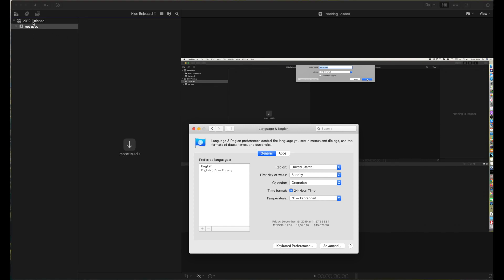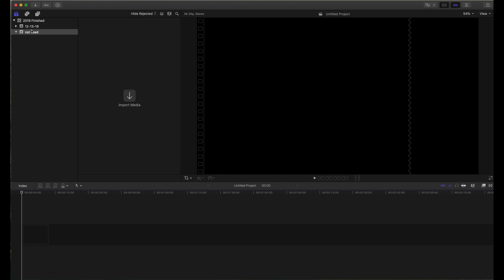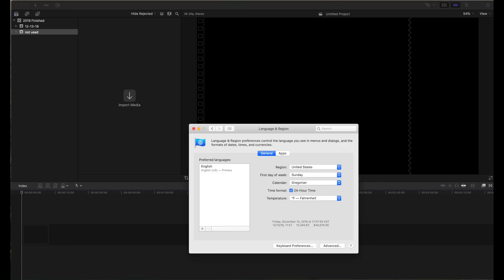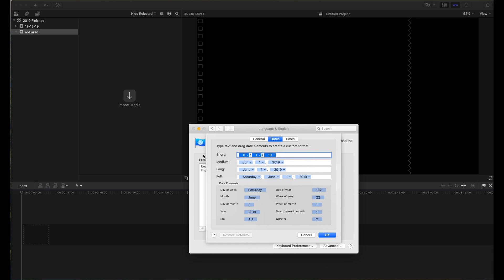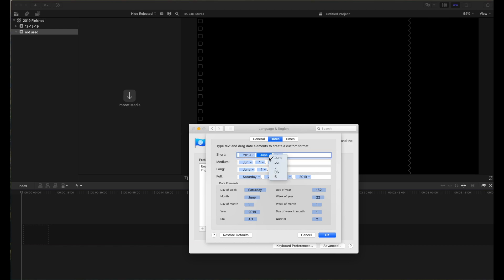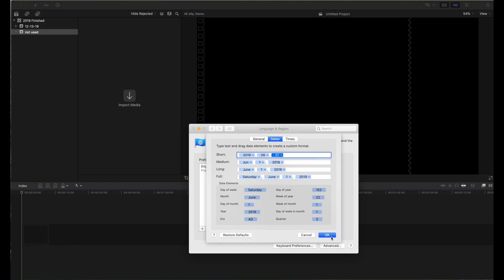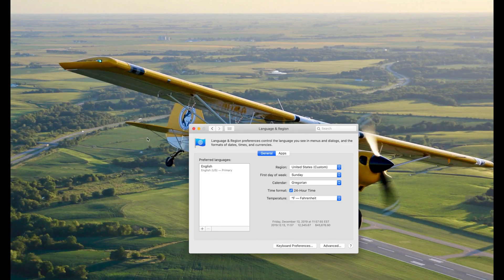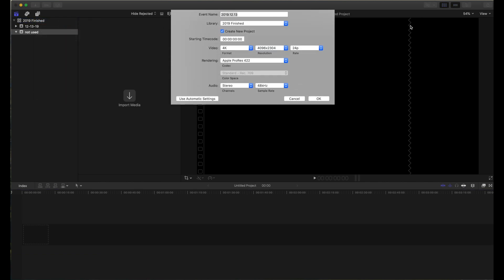Video Creators! - HOW TO CHANGE THE DATE FORMAT - Final Cut Pro X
Want to know HOW to Change DATE format in Final Cut Pro X ?
~QUICK! - Tutorial  **This is a INVALUABLE boost to Video file management!.

How to change the Date format.  Edits will be using Mac Systems / int'l settings

I focus on Aviation, but I work with Final Cut Pro X.. so any good tips for creators, I will be sure to pass along!   The settings are done on the Short Date Format on the international settings in the Mac Systems folder.. easy change..Super Easy Way for changing the Mac the Date format to Year.Mo.Day which results in the desired format in Final Cut Pro X -- FCPX Automatic Event Date.

This keeps things in a nice order alphabetically, and when you siphon off an event or save to New Library, and then into a finished library or folder, they stay in the order you want.. Invaluable cheat!.  You will be able to go back for years and find EXACTLY what you are looking for...Check it out..its very easy and quick!